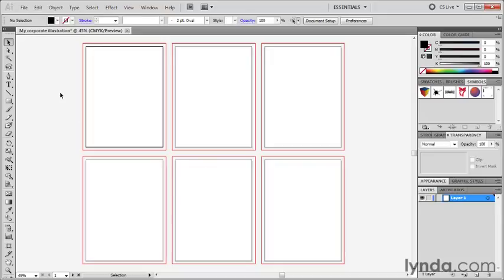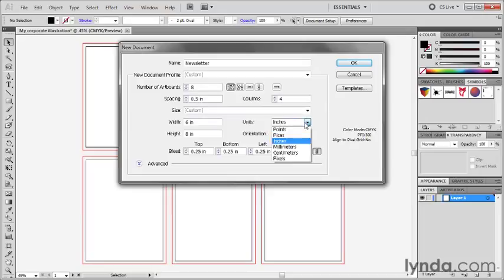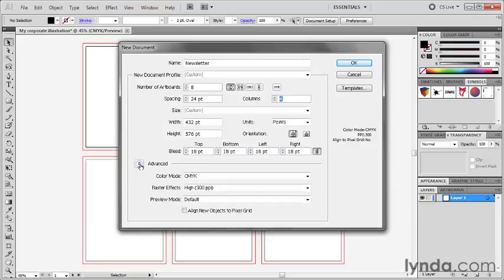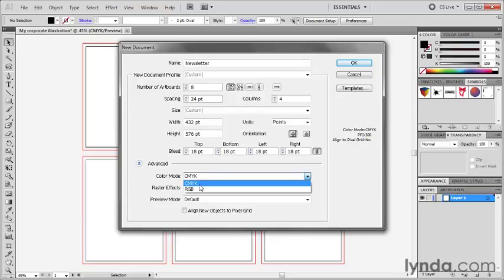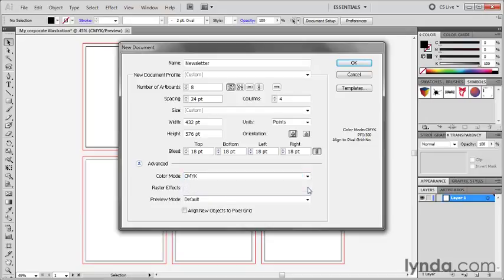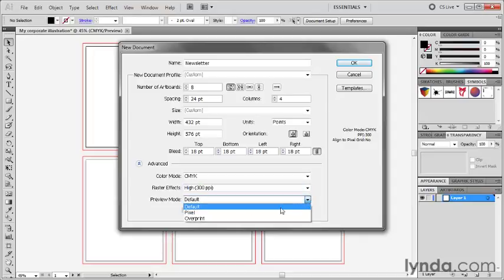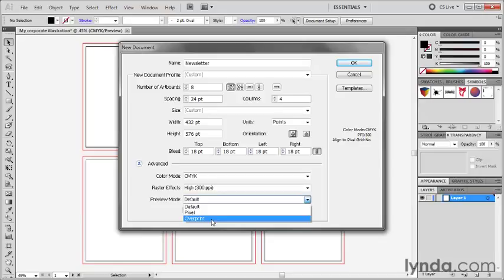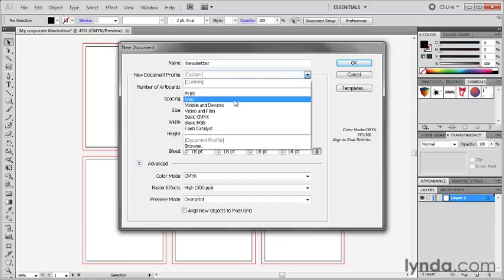baiOF_01_03.